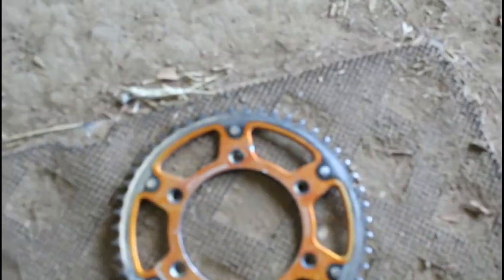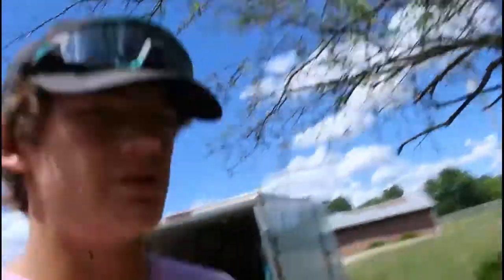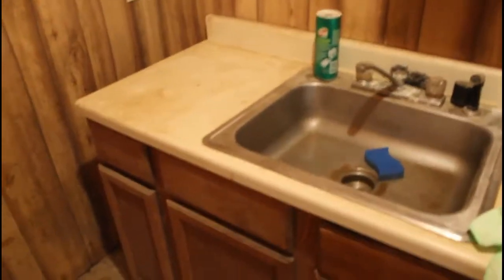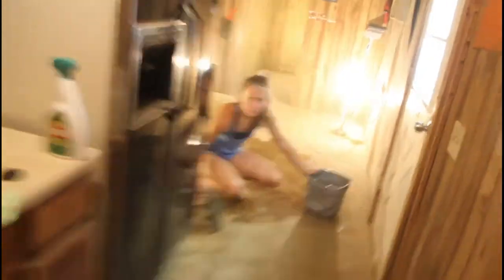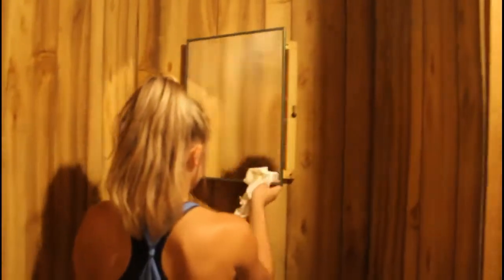Day 1 of Building My Dream Race Shop!! Summer Vlogs 5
The First Video of the Series cleaning out the place and getting it ready to start making it awesome!
Social Media- @ReeceClason